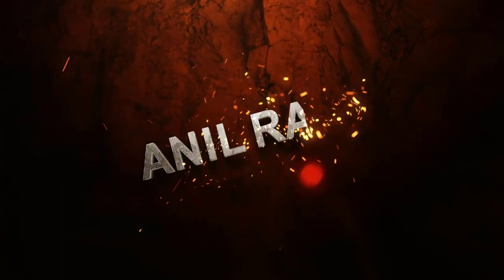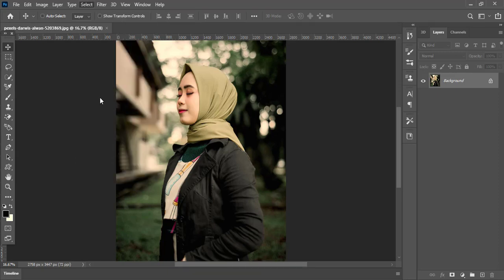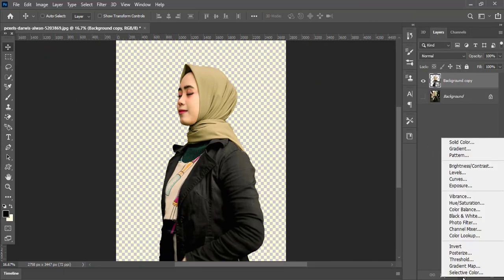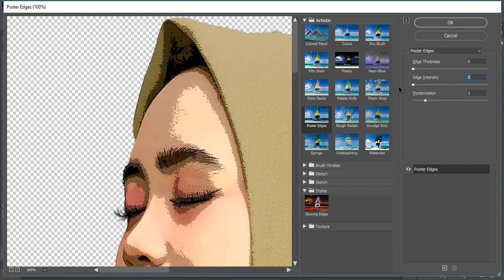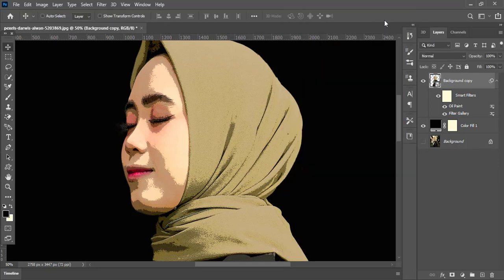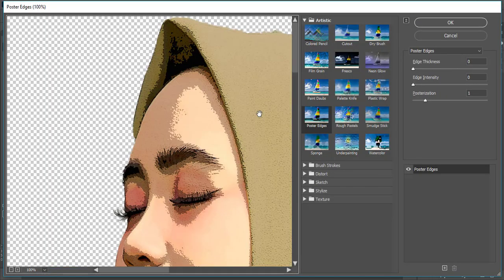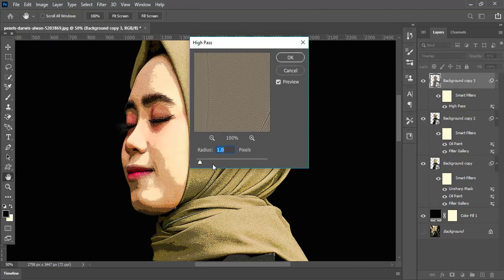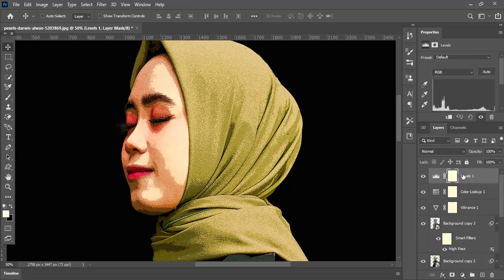Vector Art Portrait Effect in Photoshop 2020 - Vector Art ( Photoshop Tutorial )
PHOTOSHOP TUTORIAL: HOW TO CREATE VECTOR ART PORTRAITS IN PHOTOSHOP 2020

In this tutorial, you should learn how to create vector portraits in adobe photoshop 2020.
Thanks to the image Author:
Photo by Darwis Alwan from Pexels